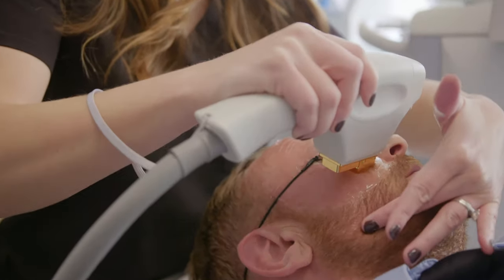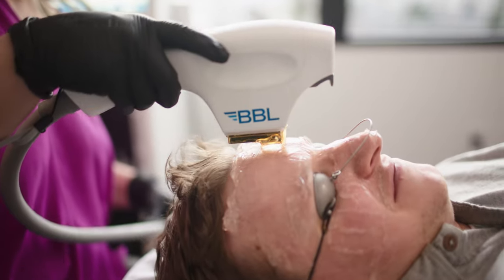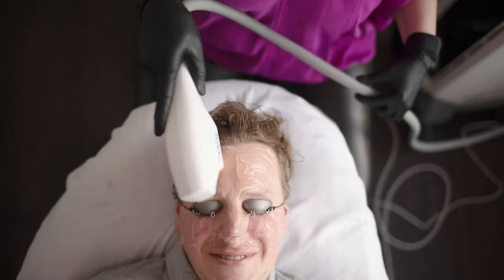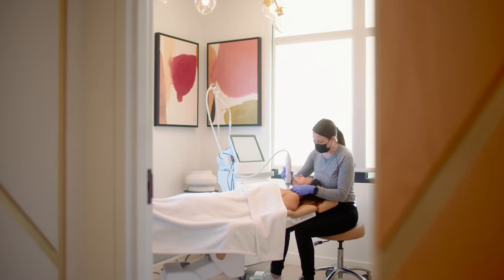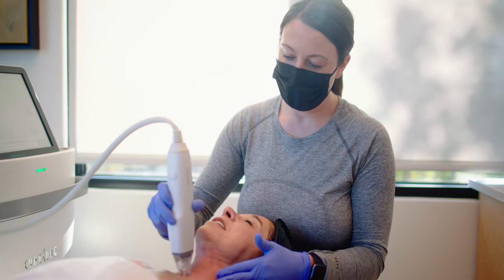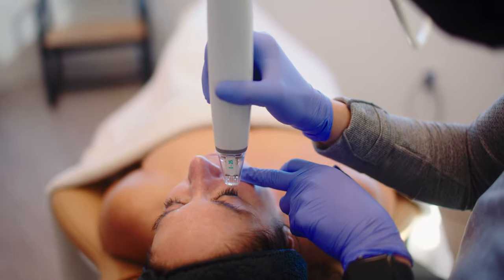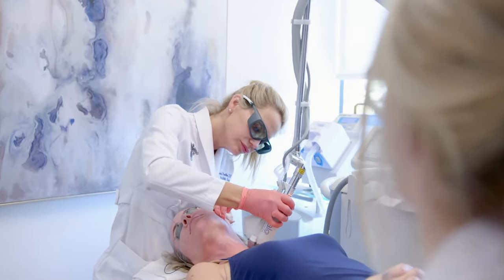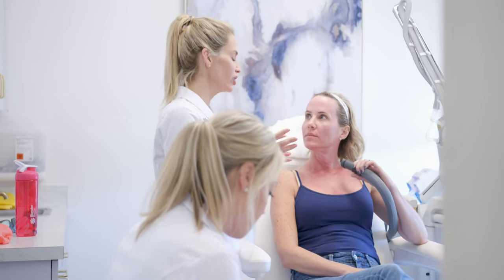The HALO FACELift at Sarah Hamilton FACE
We are thrilled to introduce our newest skin therapy treatment, the HALO FACELift, to Sarah Hamilton FACE. This combination 3-step anti-aging skin therapy treatment includes:

STEP 1: BBL Laser (BroadBand Light)
BBL, also known as Intense Pulsed Light therapy (IPL), produces younger-looking skin that’s firmer & more even in tone & texture. Benefits include:
• Revitalize, smooth & tighten skin
• Treat sun damage, brown spots, veins, hyperpigmentation, redness & acne
• Even skin tone & texture

STEP 2: Potenza Radio Frequency (RF) Microneedling
This advanced radiofrequency treatment addresses a wide range of skin issues including:
• Skin tightening & laxity
• Fine lines & wrinkles
• Scarring, blemishes & stretch marks
• Uneven skin texture & tone

STEP 3: HALO Laser
The revolutionary HALO hybrid fractional laser simultaneously repairs visible signs of aging & stimulates collagen production for firmer, smoother skin over time. HALO treats:
• Visible effects of aging
• Dark & red spots & uneven tone & texture
• Wrinkles & fine lines
• Enlarged pores & acne scarring

► Address: Liberty Lake - 1334 N Whitman Lane, Suite #210, Liberty Lake, WA 99019
► Address: Coeur d'Alene - 2120 Northwest Blvd, Coeur d’Alene, ID 83814